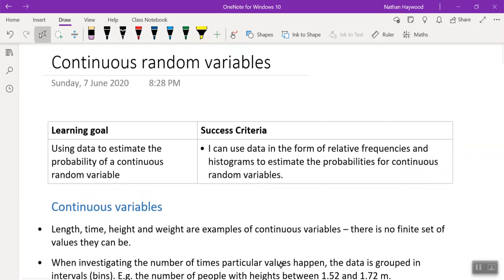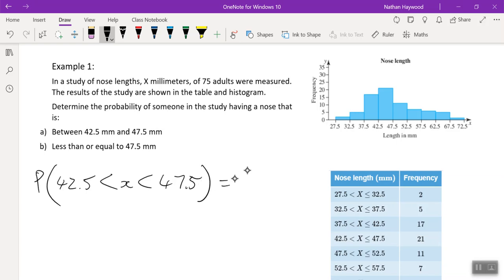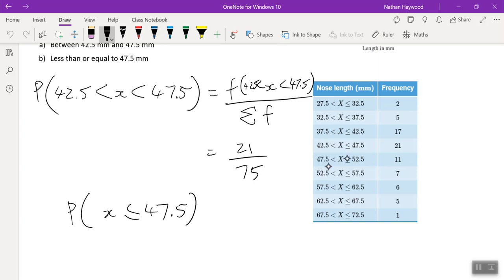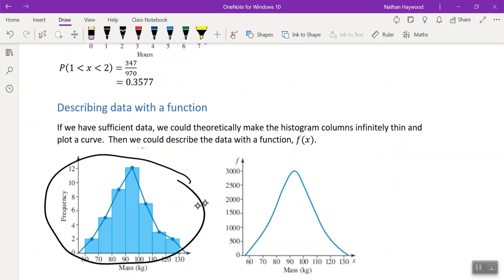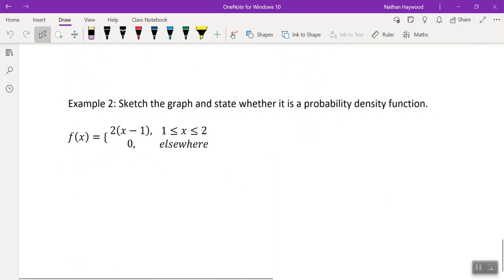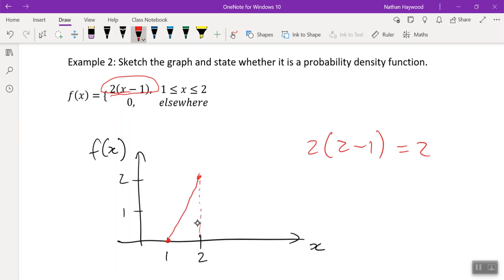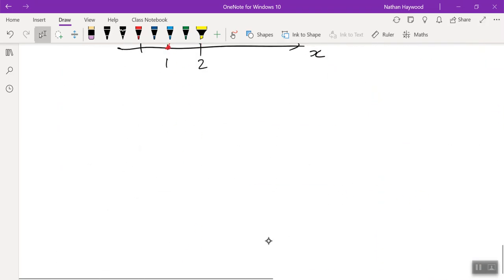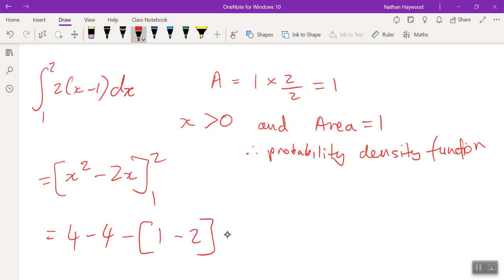Intro Continuous Random Variables and Probability Density Function 12MM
12 Maths Methods Video